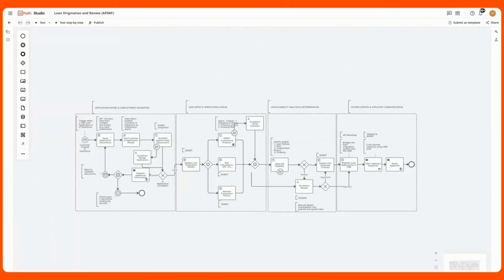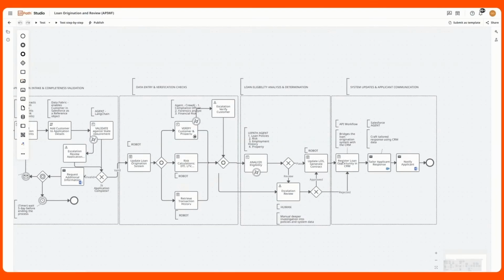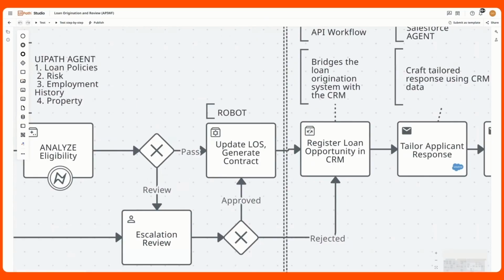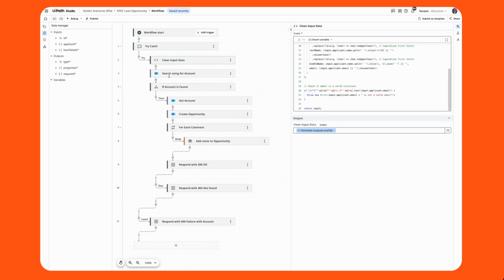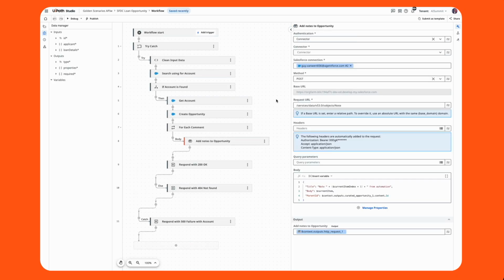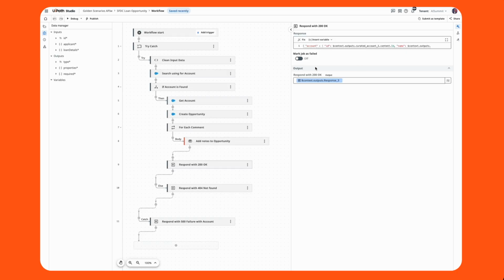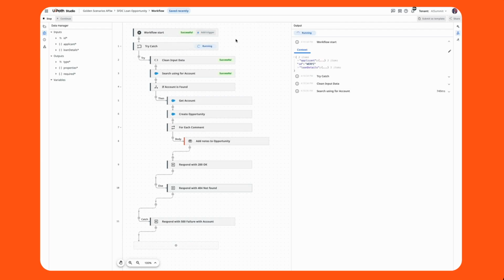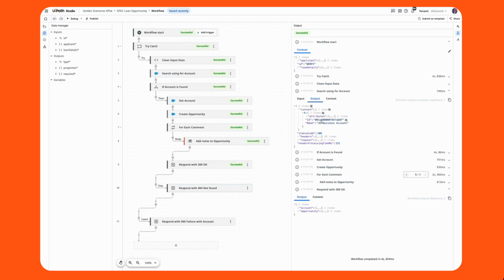How to use API Workflows in a Maestro process | UiPath API Workflows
Discover how API automation on the UiPath Platform gives both agents and robots real-time, governed access to enterprise systems and data—so they can retrieve information, trigger actions, and move work forward instantly wherever APIs are available.

With UiPath API Workflows now available alongside RPA and agentic workflows, you can build reusable logic, consistent data, and a tightly connected integration layer all from UiPath Studio.
In this quick demo, we show how easy it is to integrate a multi-step process that relies only on APIs in a loan origination process built in UiPath Maestro.